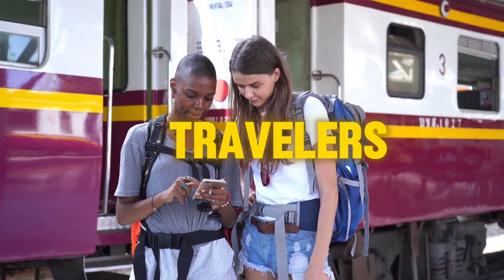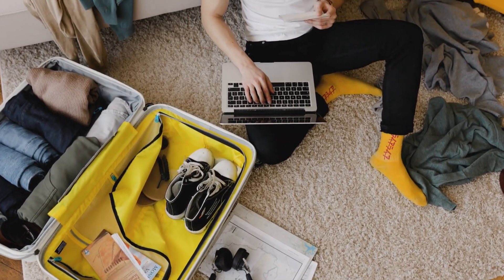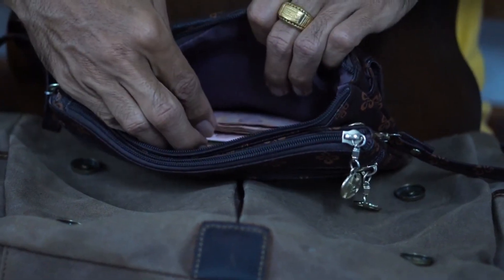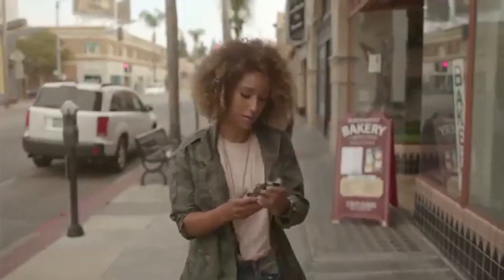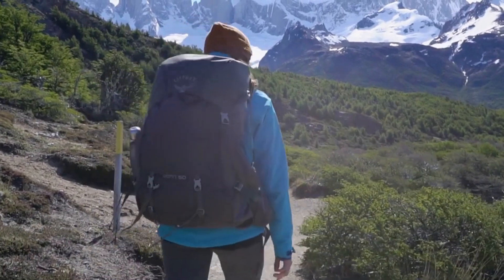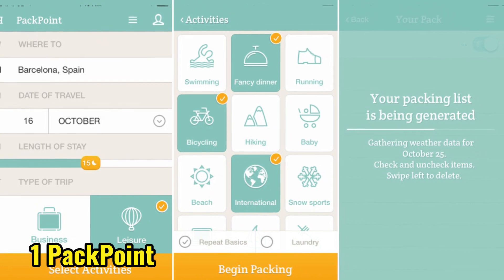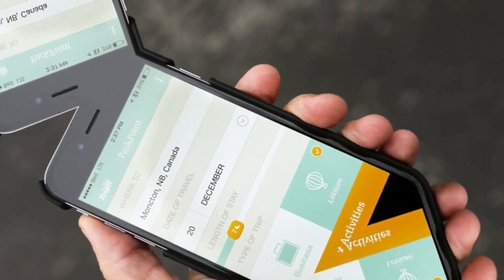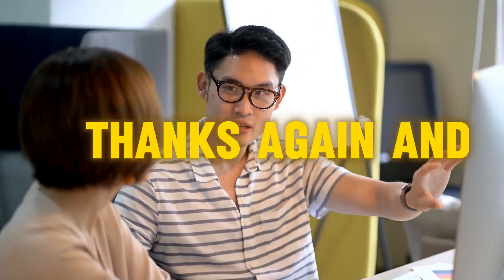The impressive capabilities of modern machines.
🔧✨ Step into the world of cutting-edge machinery and discover the impressive capabilities of modern machines! From advanced robotics to powerful industrial equipment, these machines are transforming industries and pushing the boundaries of what’s possible. Whether you're a tech enthusiast or curious about the latest advancements, this video showcases the remarkable technologies that are shaping our future.

Join us as we explore the features, benefits, and incredible potential of these modern machines.